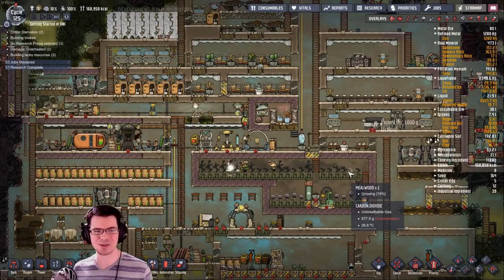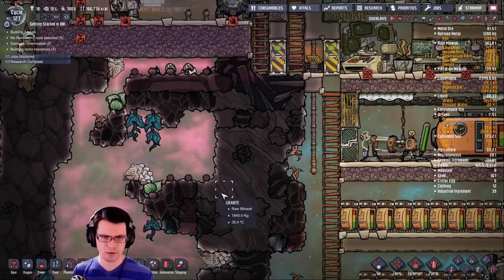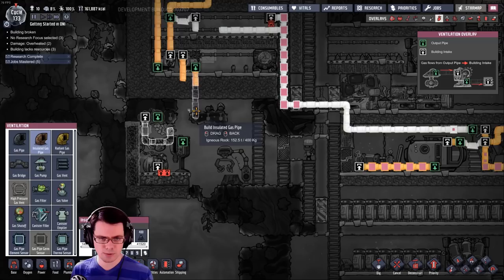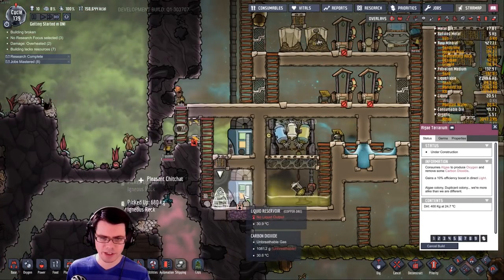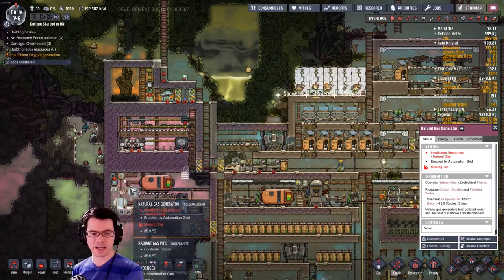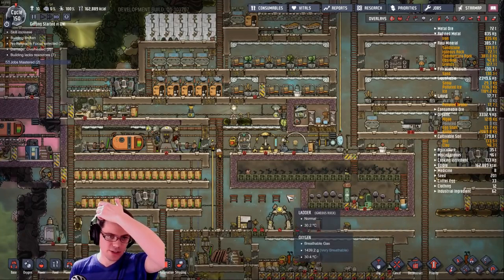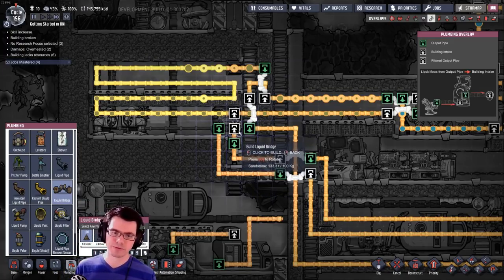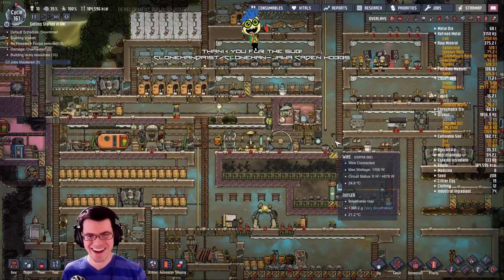Getting Started In Oxygen Not Included - Qol MK 1 Guide Part 6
In This Episode or Getting Started in Oxygen Not Included, we set up our Heat Flushing system and tap into the natural gas geyser.